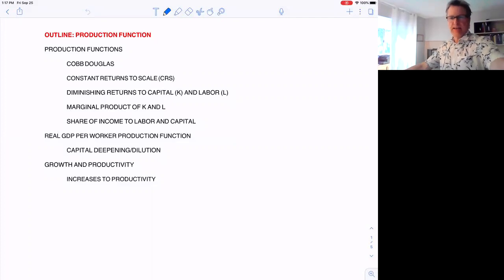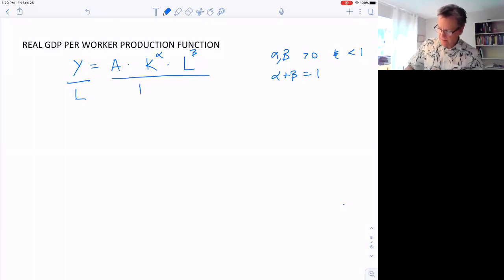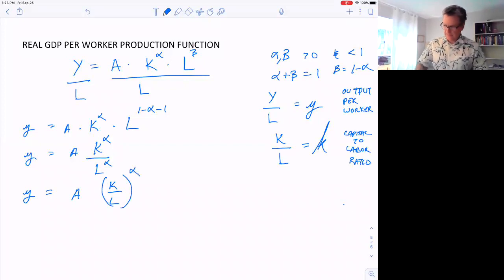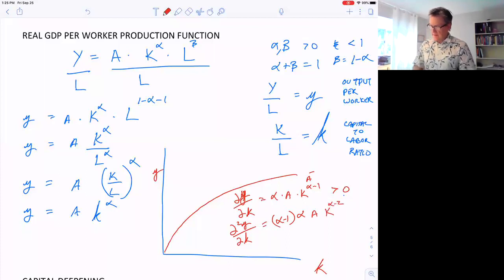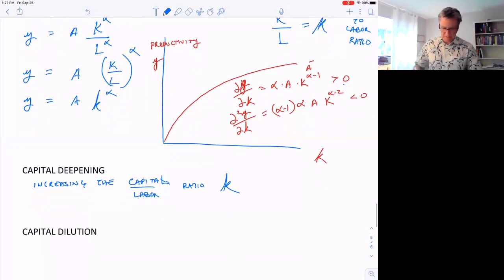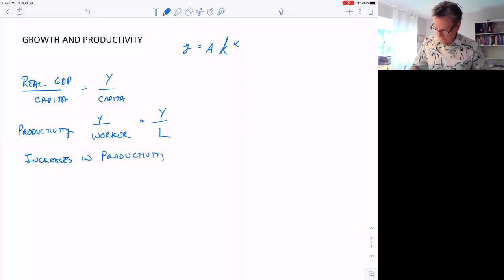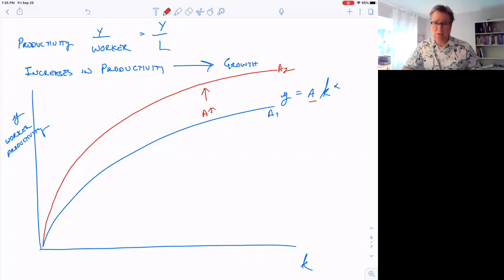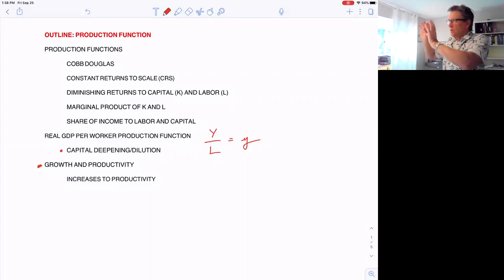Real GDP per Worker in the Production Function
Intermediate Macroeconomics -The Production Function Video 4